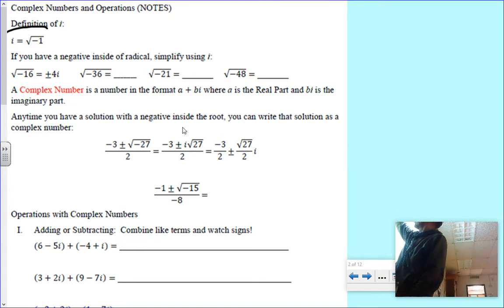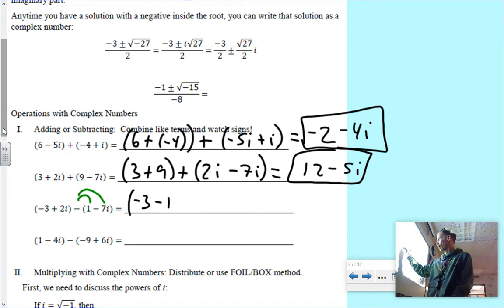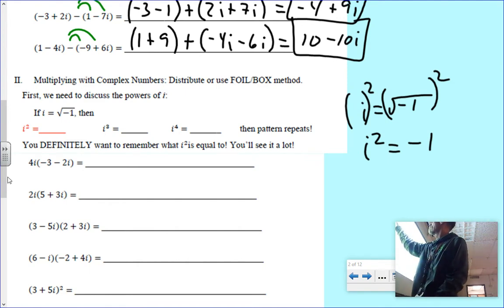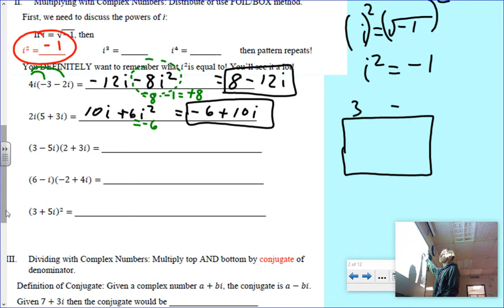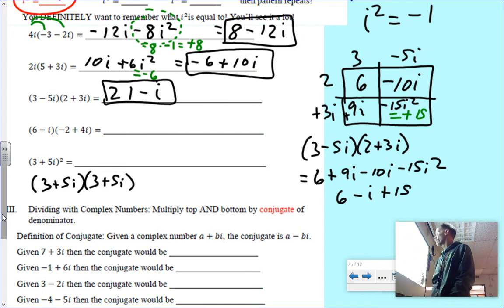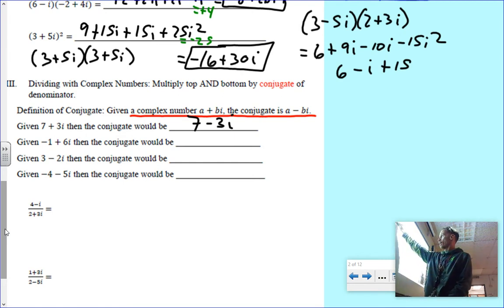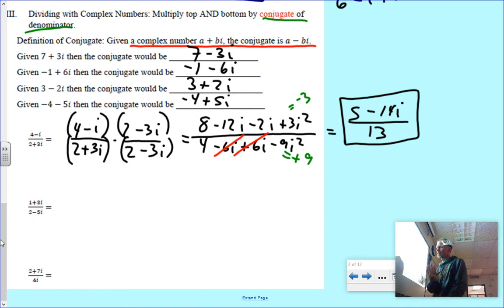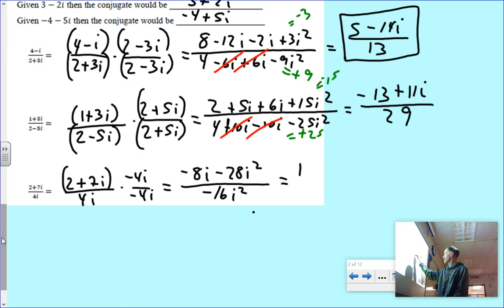Complex Number Operations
Adding, subtracting, multiplying and dividing with complex numbers.